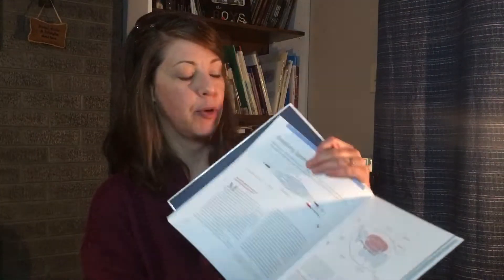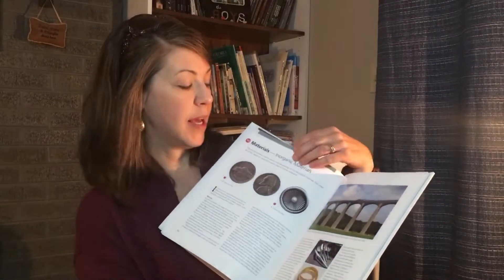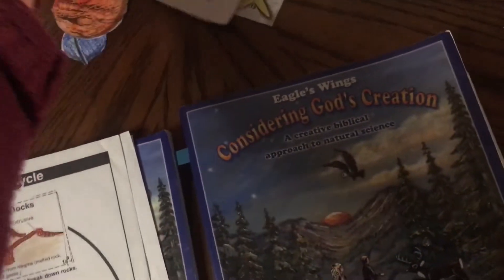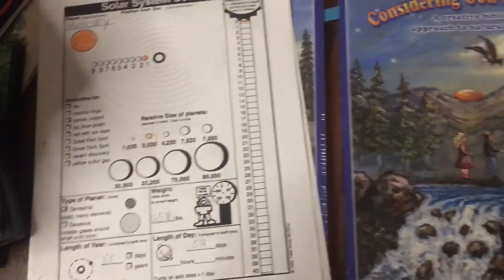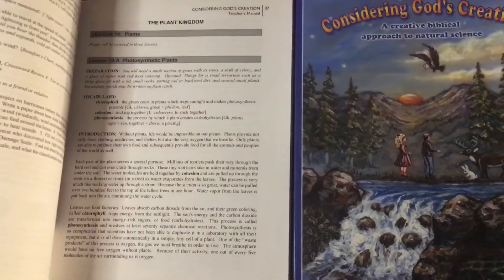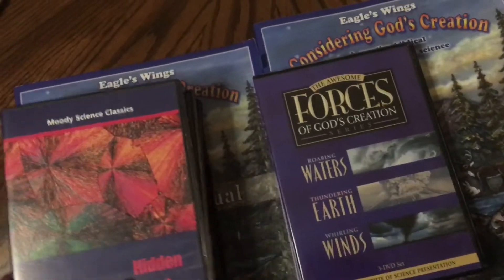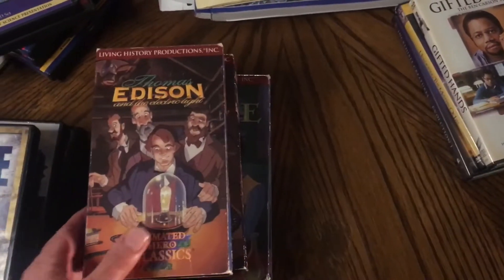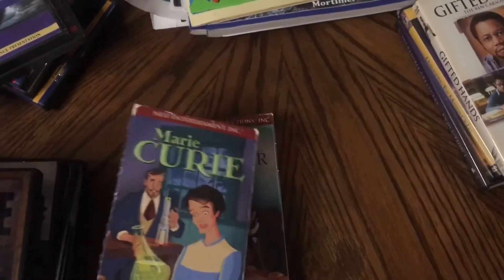HOMESCHOOL ELEMENTARY SCIENCE CURRICULUM: includes ideas for visual, audio, and hands on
Hi welcome today I tell you what we have used with my boys for science in the elementary years of homeschooling.  I include a variety of things and one of the cores “Considering God’s Creation.”  Also show you things from Masterbooks, Answers in Genesis, Jonathan Park, and more.

Please share what you enjoy for science- would love to hear from you!!!